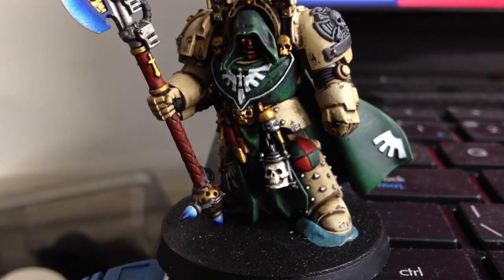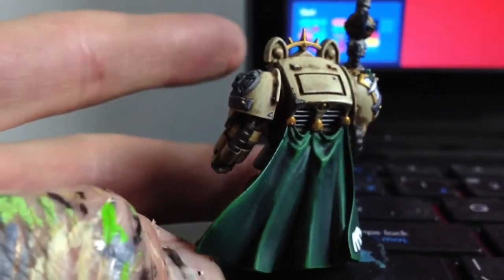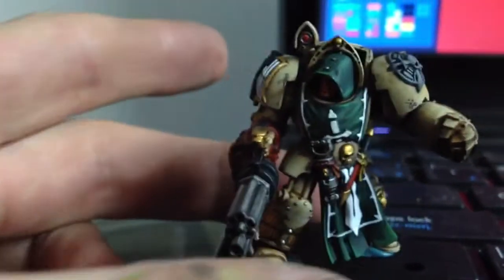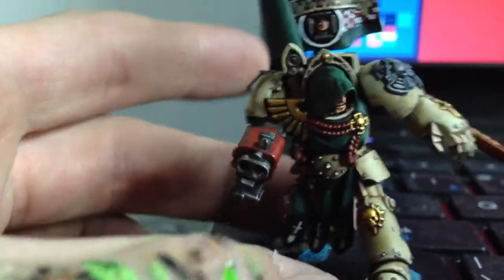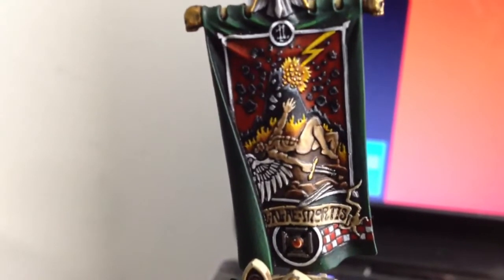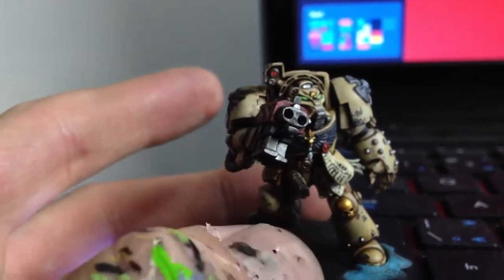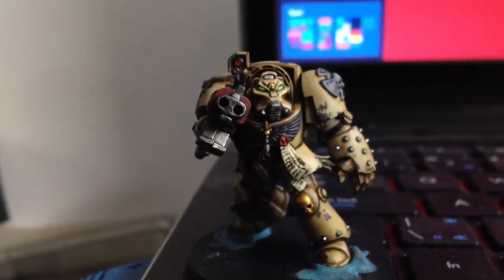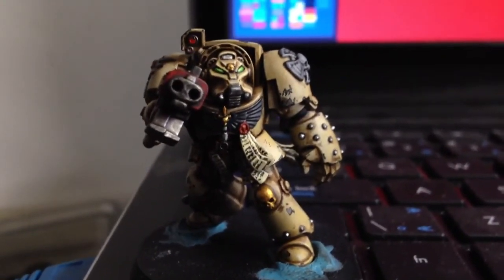D.A command squad painted.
just watched vid... lighting sucks, sorry. Rest of squad done, banner finished and the first of the dark vengeance terminators painted in angels of absolution colors.